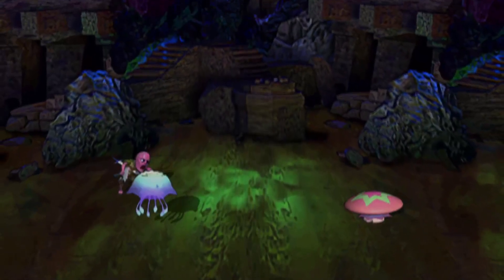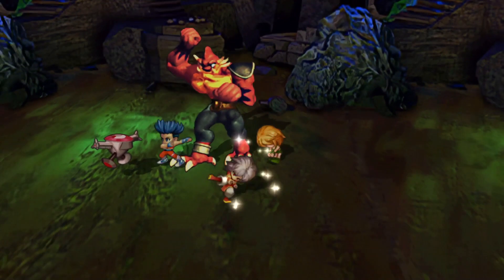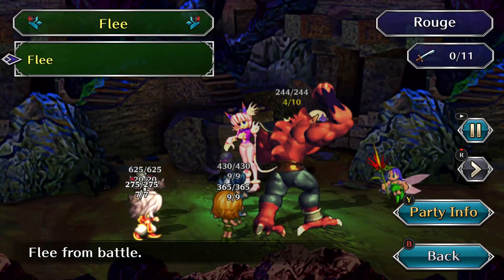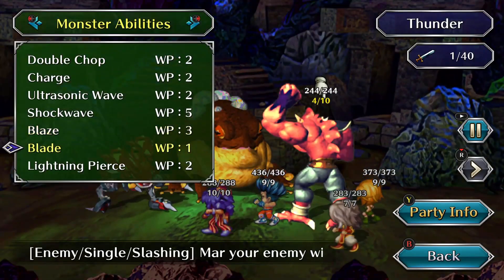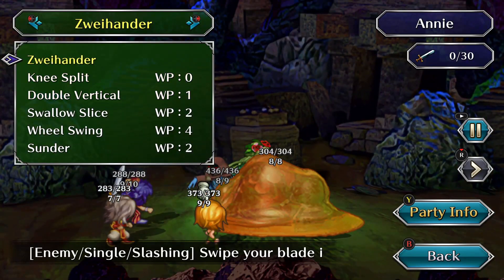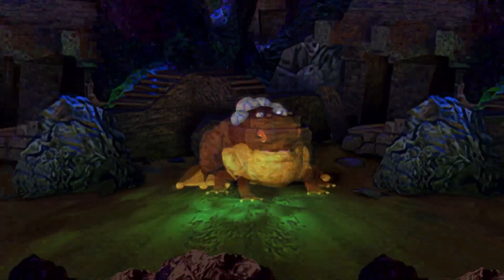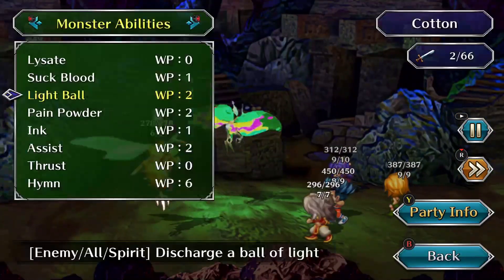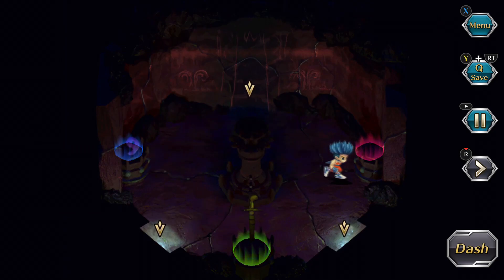Saga Frontier Remastered Red's Story #12